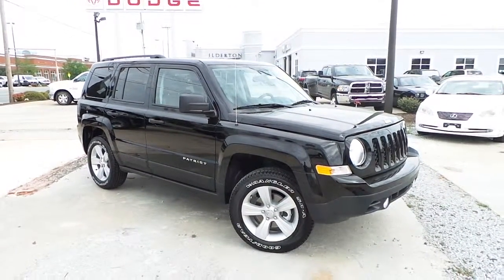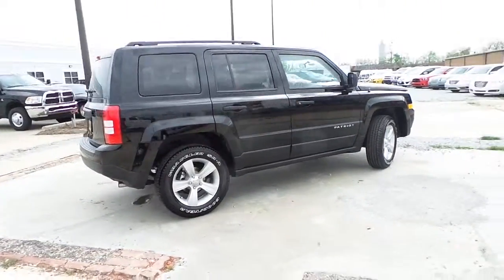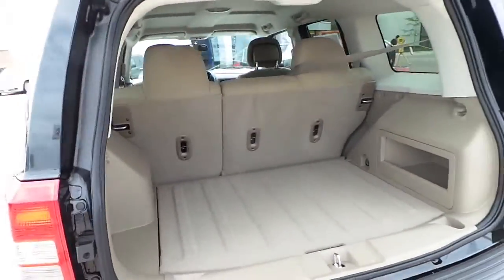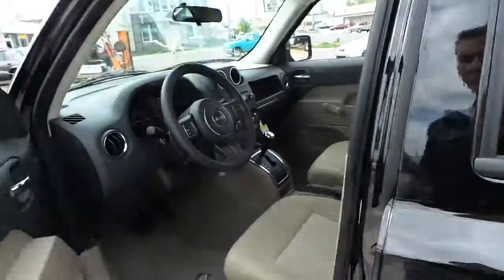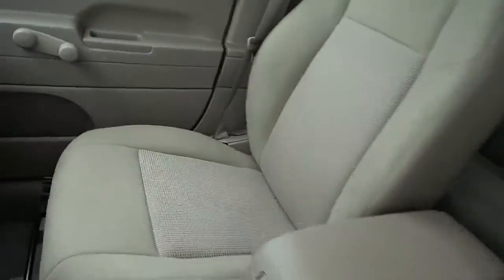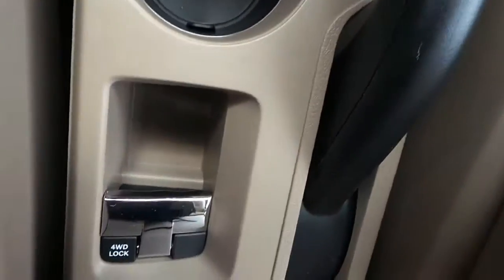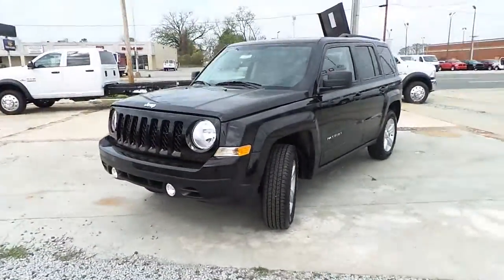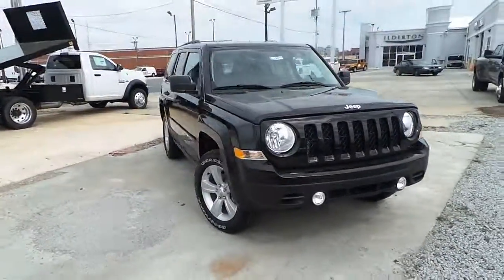2014 Jeep Patriot Sport 4X4 #2879